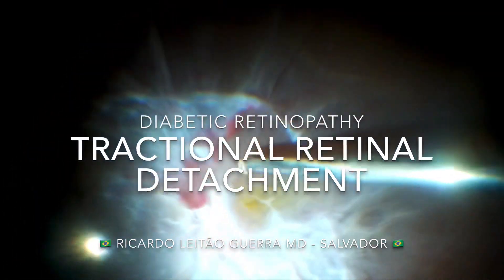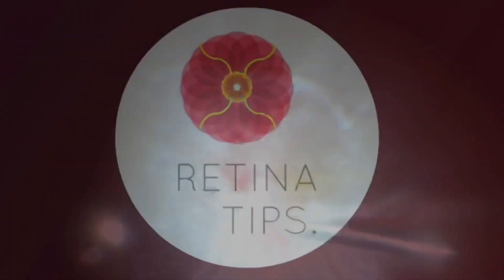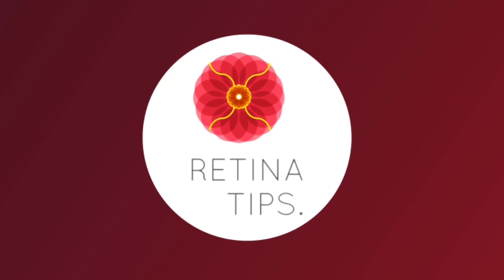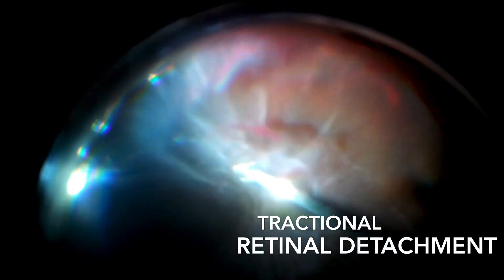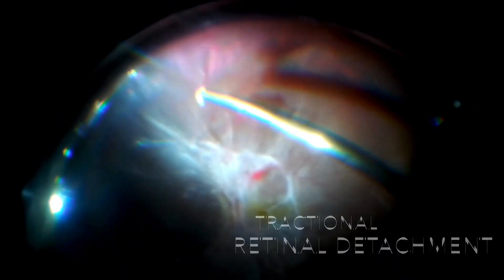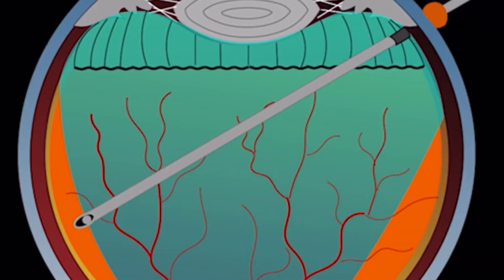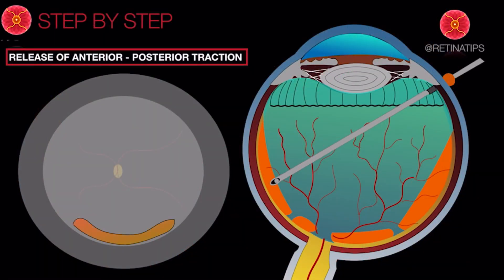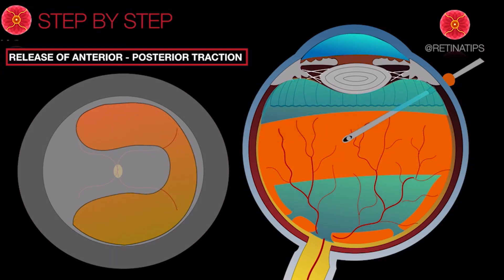Tractional retinal detachment secondary diabetic retinopathy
This is a case shared by Dr. Ricardo Leitão Guerra from Salvador Brazil.

This is a complex case of Traction retinal detachment secondary to Diabetic retinopathy.
In the beginning of the surgery, after removing the vitreous core, it's important to release anterior-posterior traction that connects the periphery and the posterior pole. Start in a place where the posterior hyaloid is detached in the midperiphery and perform a circumferential rexis trying to remove the most you can of the vitreous detached from the retina.
All the adherent fibrovascular membranes are left to be dissected in the next step.

To remove the fibrovascular membranes you need to find a plane and perform segmentation and delamination.

The surgeon in this case used retinal forceps to create a plane from the optic disc to the periphery using the inside out technique.

Author:
Ricardo Leitão Guerra MD
Salvador - 🇧🇷
Edition:
Salvador - 🇧🇷